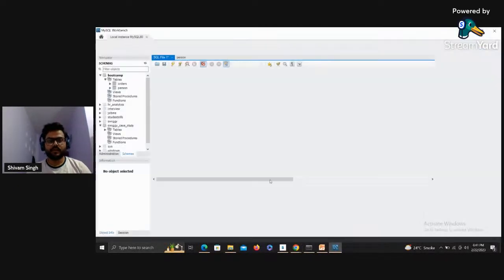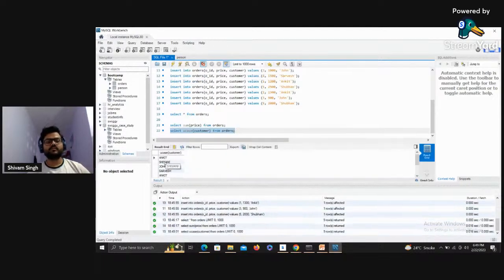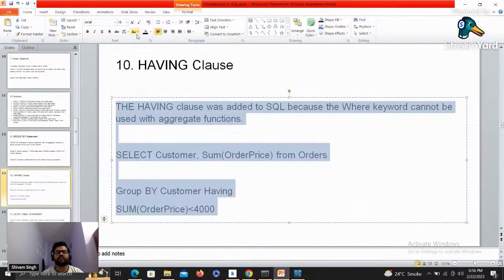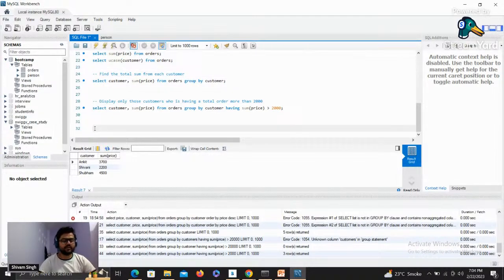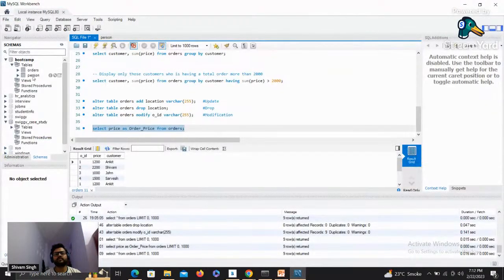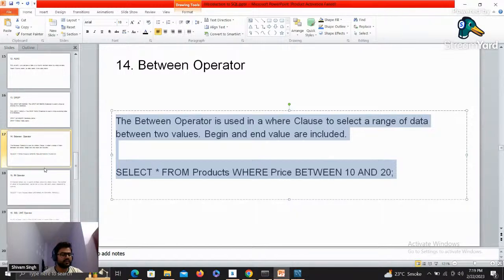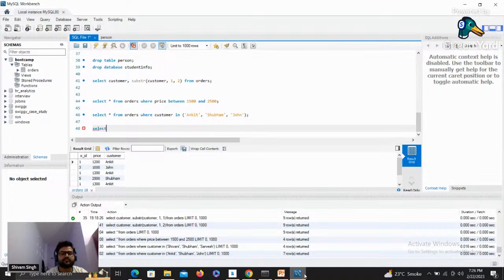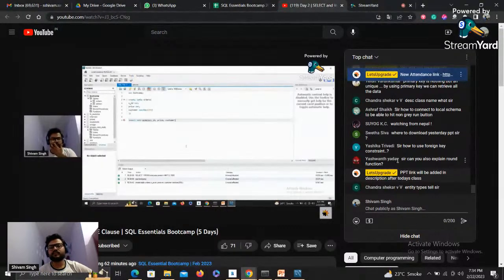Day 2 | SELECT and WHERE Clause | SQL Essentials Bootcamp (5 Days)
SQL Essential Bootcamp (5 Days) in collaboration with the Google Developer Groups MAD Mumbai, National Skill Development Corporation, ITM Group of Institutions, and LetsUpgrade🤩

How ?